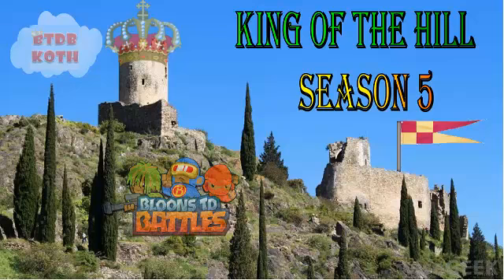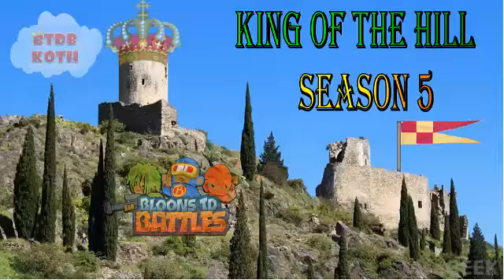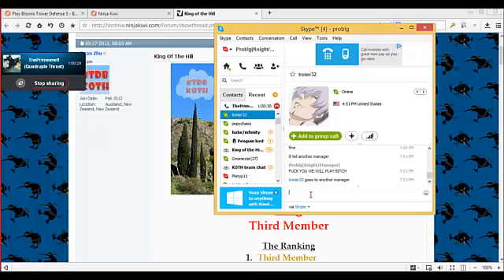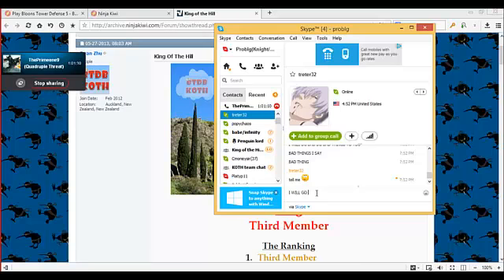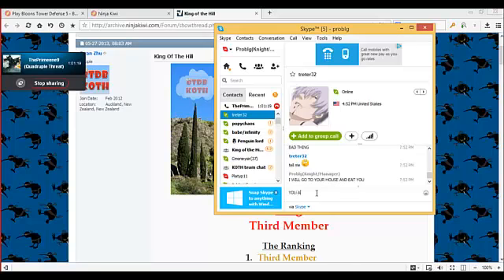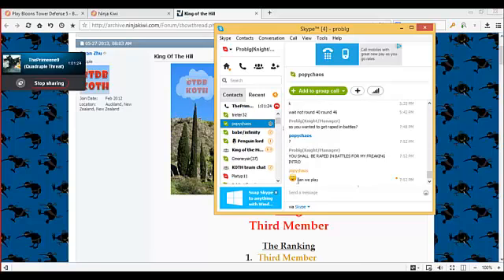koth intro 2 0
A shoutout to sam wang for making my channel art :D